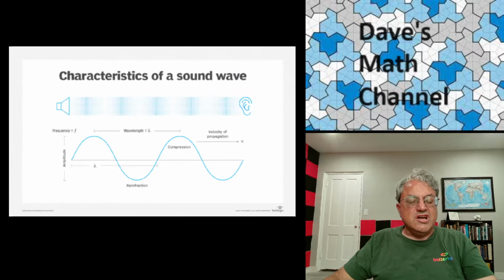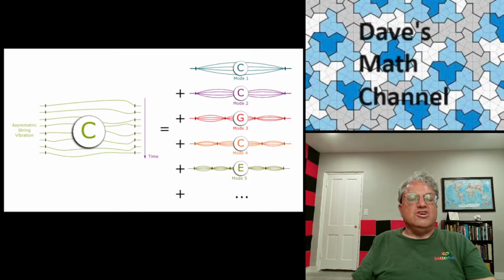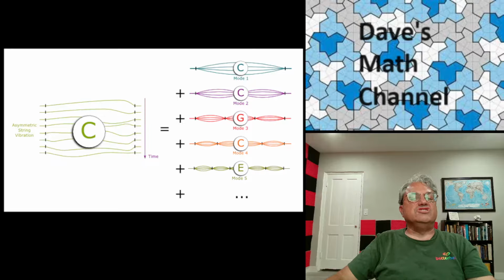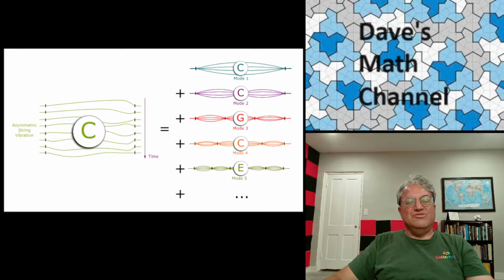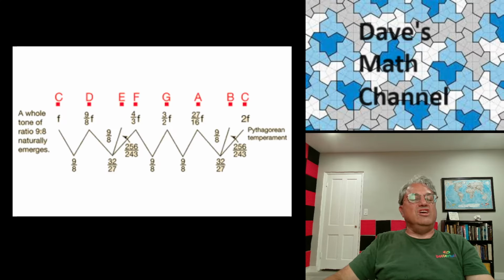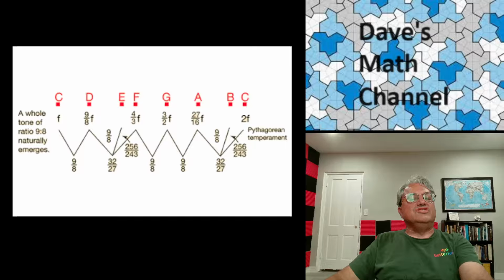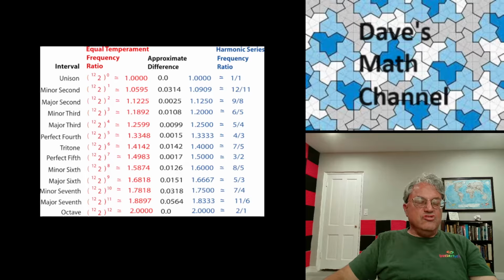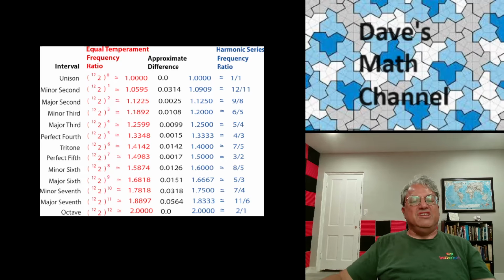Musical Scales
In this video, I explain the basics of 12-semitone musical scales, namely Pythagorean temperament and equal temperament, and why 12 semitones makes for a good scale.